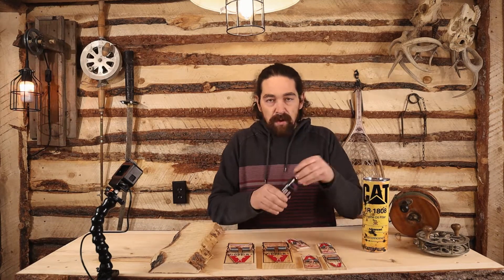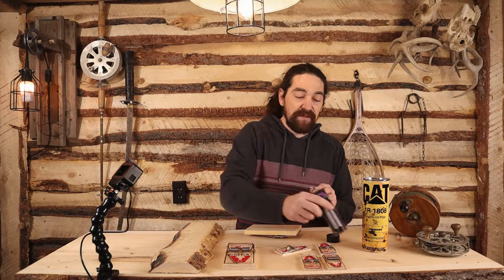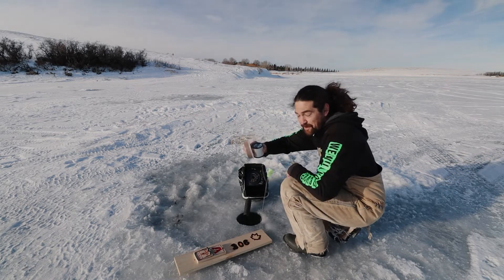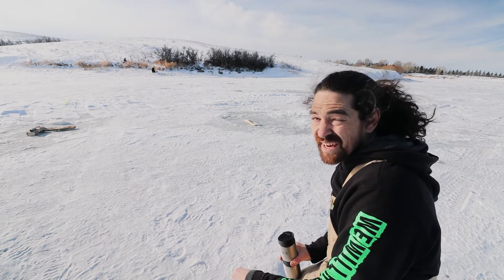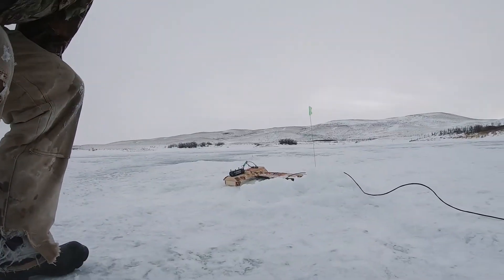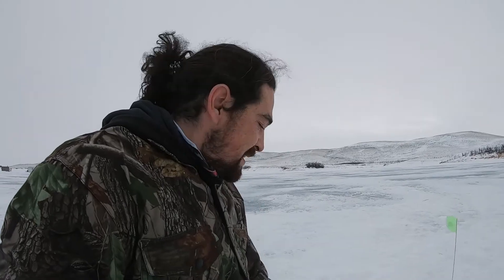SMOKE Bomb Tip Up Ice Fishing!! GREG OVENS Inspired!! Mouse Trap Setline!!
Smokebomb Tipupfishing Icefishing Finally DONE!! This is my Ice Fishing Self Setting Smoke Bomb Tip Up!! We land some really nice PERCH! This was the longest and hardest video I have done in a long time! Haha! This self setting tip up is actually amazing! Worked awesome! The mouse trap fish trap edition was from the one and only Greg Ovens Rocky Mountain Bushcraft! And easy DIY project on how to make a tip up from mouse and rat traps! Enjoy!

Appreciate The Help To Grow My Channel!

Brute Magnet 1200lb Kit

Brute Magnet 3600lb Kit

BOOMCOOL Double Sided 1700lb

Mutuactor 400lb Fishing Magnet

Wukong 330lb Drop Magnet

Canon EOS M50 Mirrorless Camera

Rode Video Mic

Camera Tri Pod

GoPro Hero 5 Black

GoPro Chest Mount

DJI Phantom 3 Professional

Floating Blue Rope

Come Along Ratchet

Metal Snap Hooks

Plastic Putty Knife

Metal Pulley

16 Oz Dead Blow Hammer

Axe Hatchet

Metal Dog Cork Screw

Eskimo 3 Man Pop Up Tent

Mr. Heater Big Buddy

Mr. Heater Little Buddy

Mr. Heater 12-Foot Hose/Regulator

Rocket Stove

Ice Chisel / Spud Bar

Safety Ice Picks

Humminbird ICE-35 Fish Flasher

Eskimo 10” Gas Auger

Eskimo Quick Fish 3 Person Tent

Jaw Jacker

Mr. Heater / Little Buddy Heater 3800 BTU